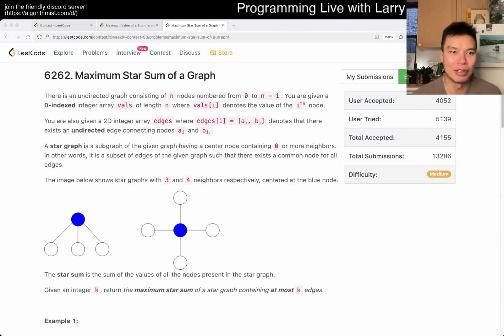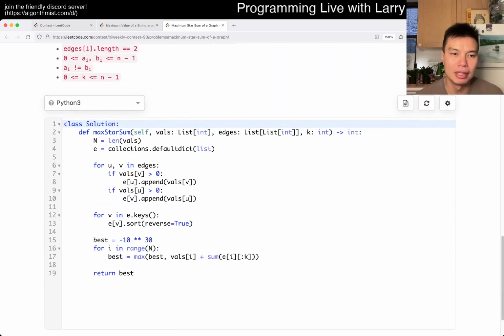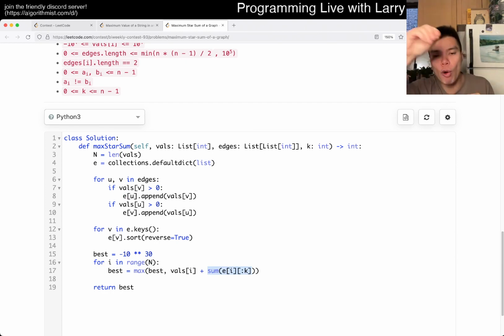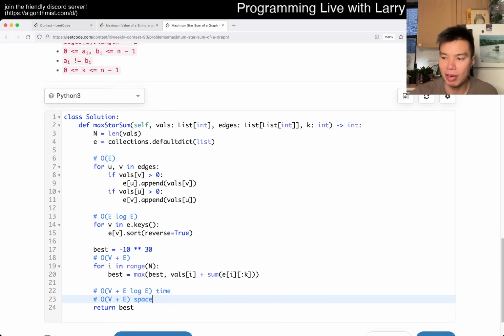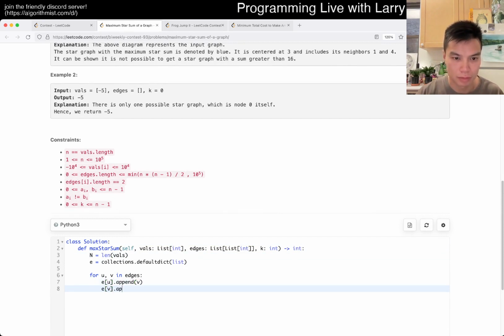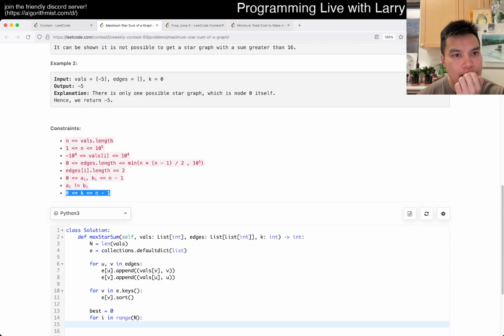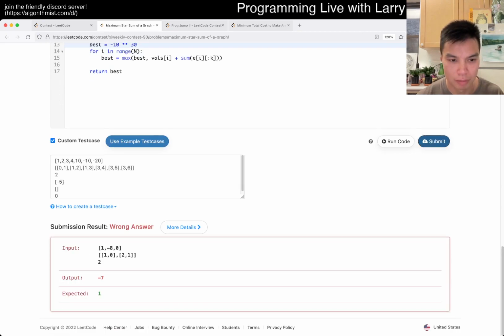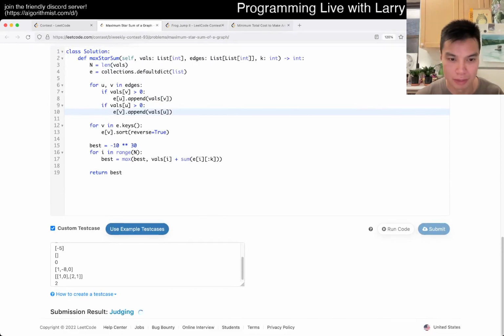2497. Maximum Star Sum of a Graph (Leetcode Medium)